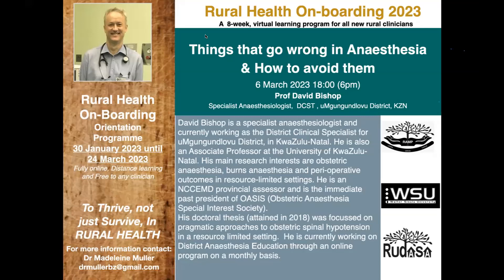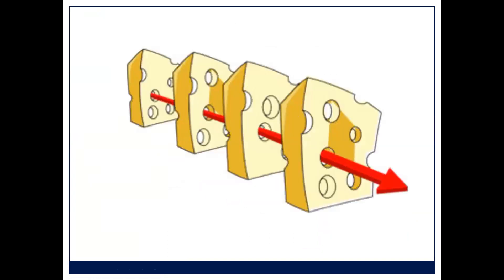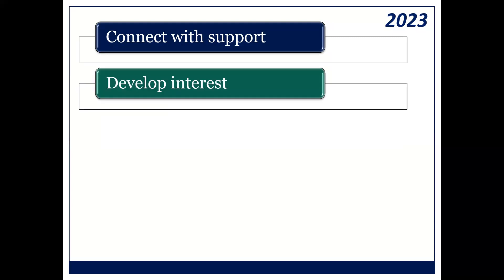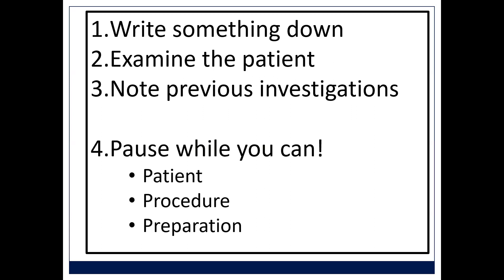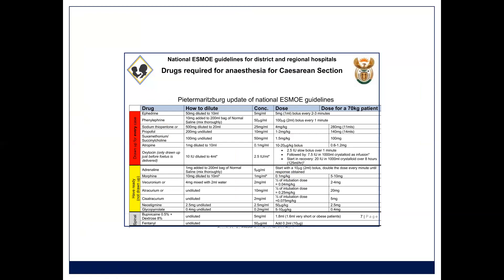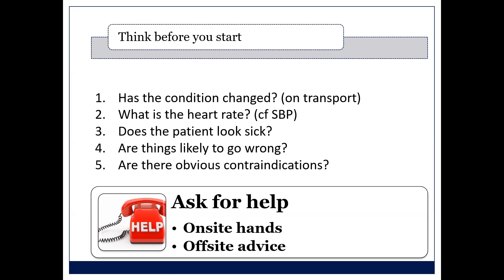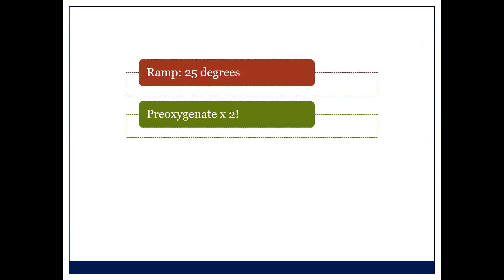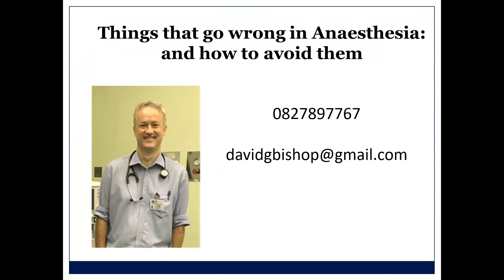RO2023 Things that go wrong in Anaesthesia & How to Avoid them Prof Bishop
This webinar on Anaesthesia is packed with top tips and common pitfalls in anaesthesia in the district setting. Clear and practical it will help the clinician avoid mistakes that could potentially be fatal.

For additional and in-depth videos on district anaesthesia - check out their YouTube channel.

David Bishop is a specialist anaesthesiologist and currently working as the District Clinical Specialist for uMgungundlovu District, in KwaZulu-Natal. He is also an Associate Professor at the University of KwaZulu-Natal. His main research interests are obstetric anaesthesia, burns anaesthesia and peri-operative outcomes in resource-limited settings. He is an NCCEMD provincial assessor and is the immediate past president of OASIS (Obstetric Anaesthesia Special Interest Society). His doctoral thesis (attained in 2018) was focussed on pragmatic approaches to obstetric spinal hypotension in a resource in a resource limited setting. He is currently working on District Anaesthesia Education through an online program on a monthly basis.

Rural onboarding is a 8-week fully online / distance learning program with weekly webinars and tailor made resource packs.
The course content is largely focused on doctors and clinical associates, but pharmacists, nurses and rehab colleagues will  benefit from some of the packs. Clinician pick and choose your own learning journey depending on their needs.
All resource are available on the Rural Doctors Association of Southern Africa website to RuSASA members (Membership free)